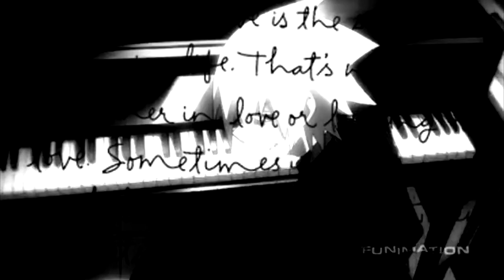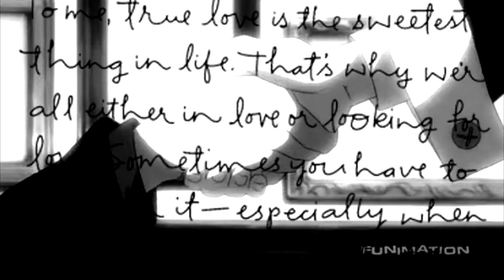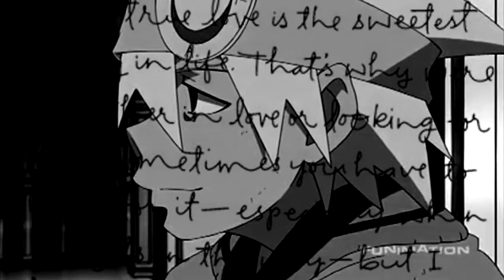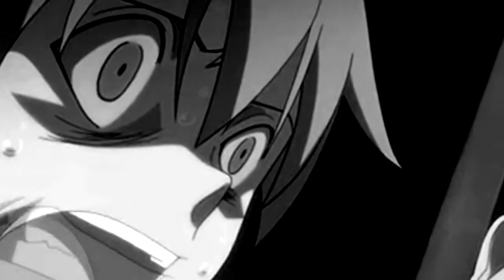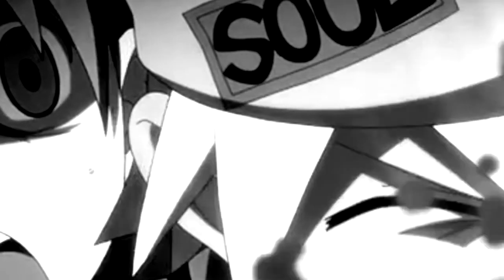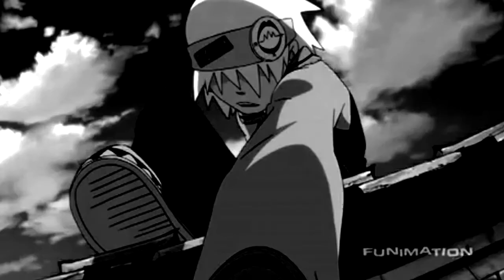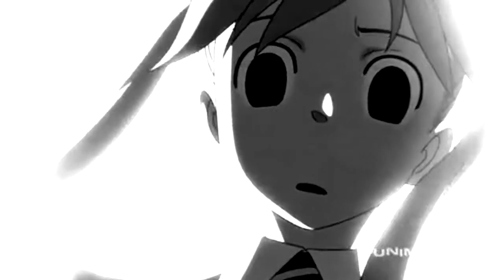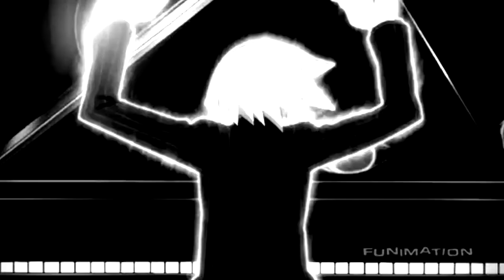SoulXMaka=Love The Way You Lie Part II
I Love Soul and Maka! XD well i hope you guys enjoy the video!